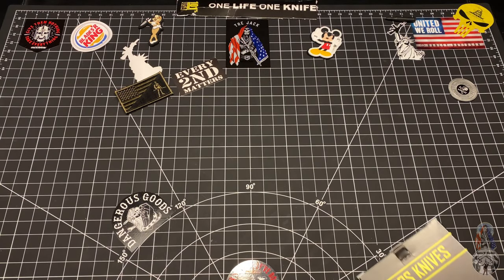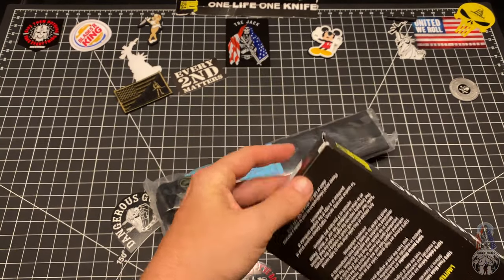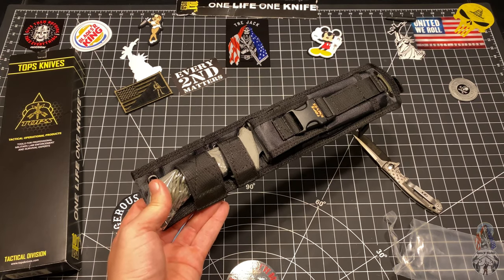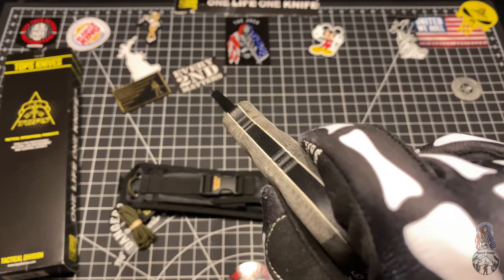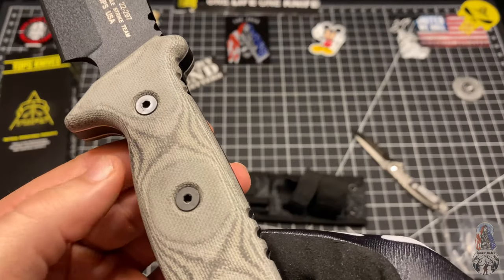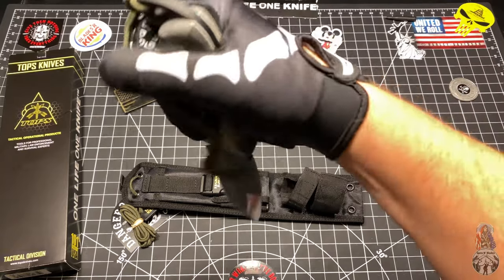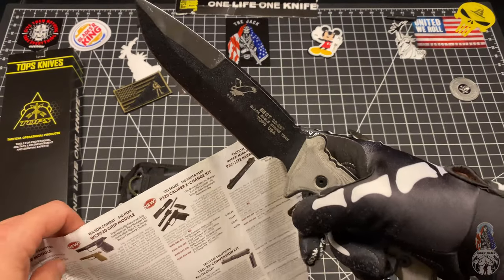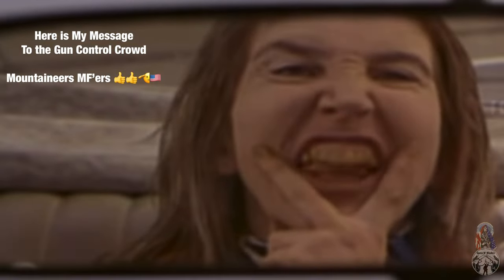TOPS Knives B.E.S.T | A 5160 Heavy Hitter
@topsknives this one is the chit, mang! 🤣😂👊🇺🇸🔪

This knife has been designed for a specialized commando unit that can quickly deploy into any environment, behind enemy lines, sabotage, destroy enemy encampments, call in air strikes, blow bridges and railway yards, disrupt communications, locate and destroy enemy radar and missile stations, paint the targets, and leave under the cover of darkness.

Blade Shape Hunters Point
Blade Steel 5160 RC 56-58
Blade Finish Black Traction Coating
Handle Material Black Canvas Micarta
Knife Weight 22.0 oz
Sheath Included Yes
Sheath Material Black Ballistic Nylon
Sheath Clip Molle Backing
Designer TOPS Team